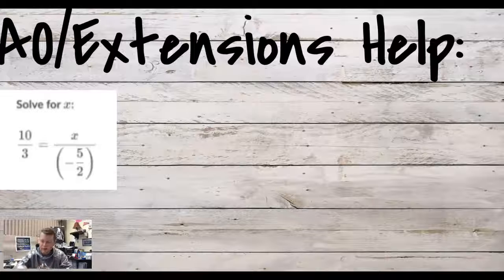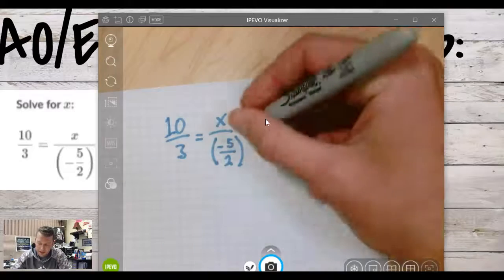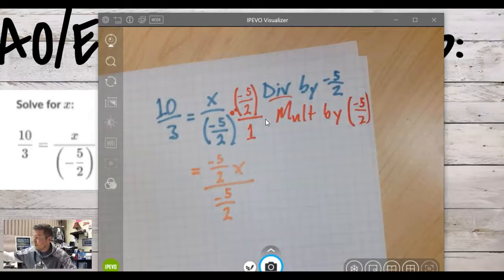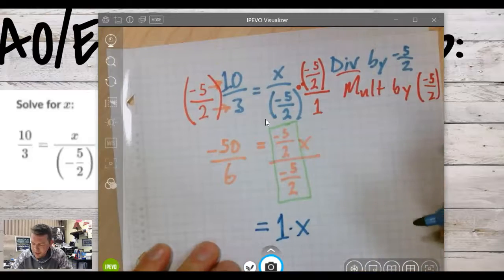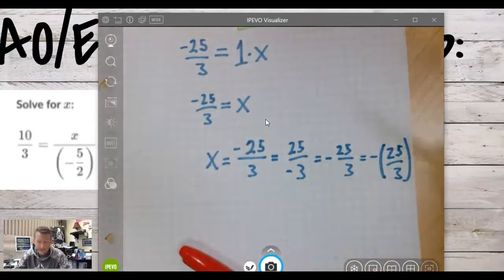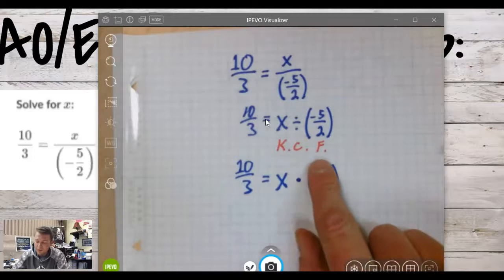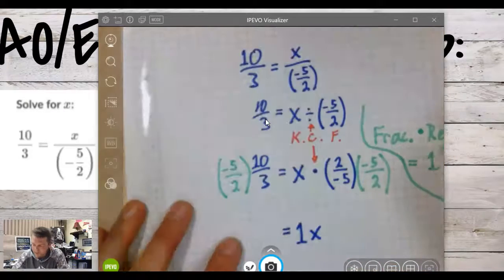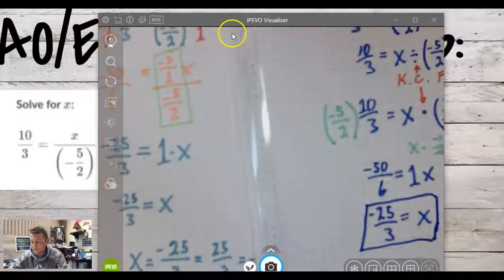10.5.20 - Solving One Step Equations HELP